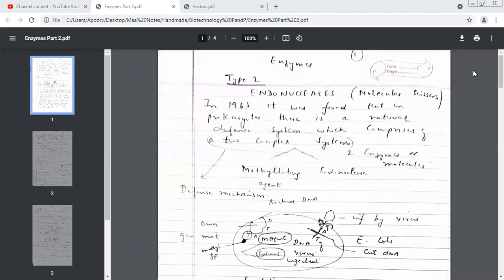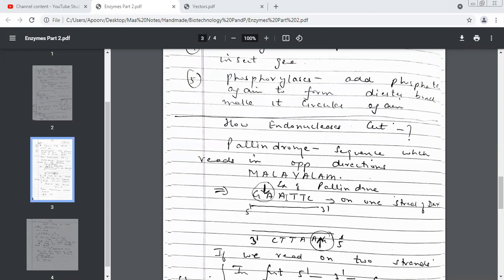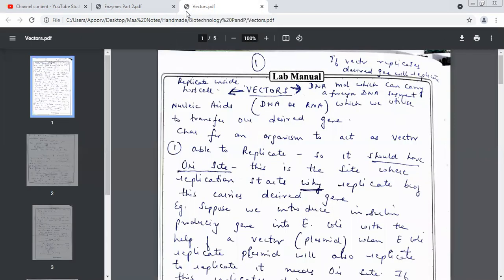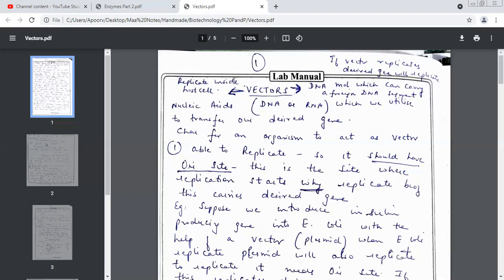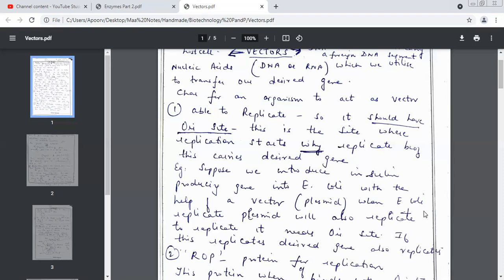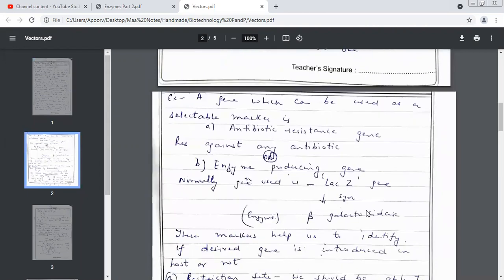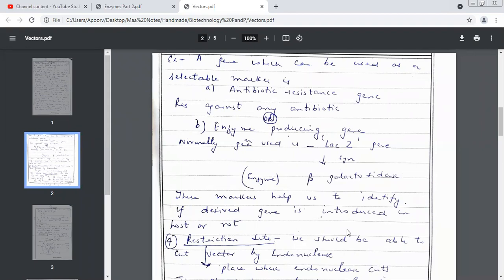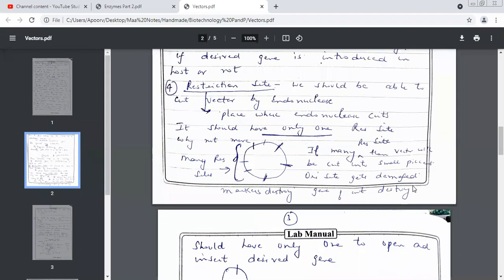Biology Class XII Lecture 5 May 25